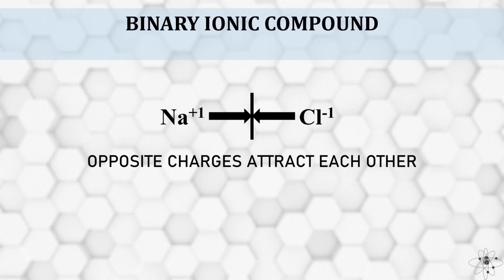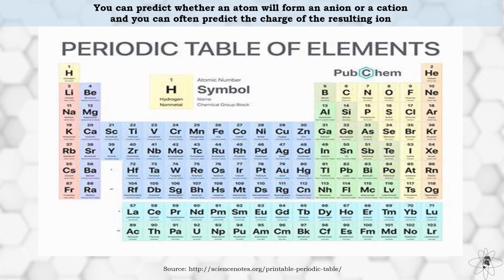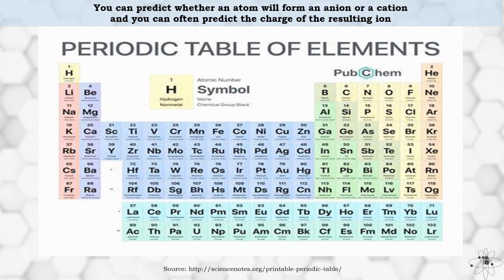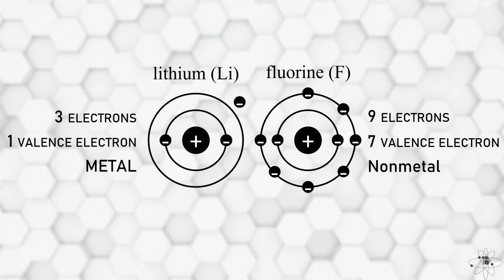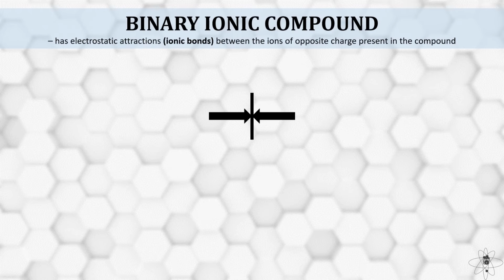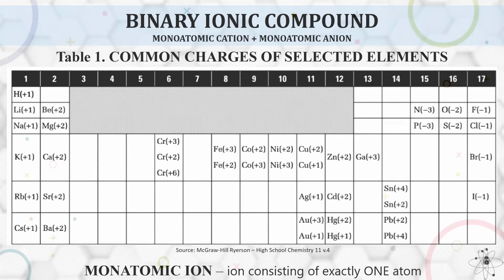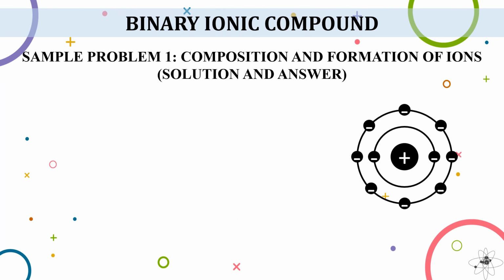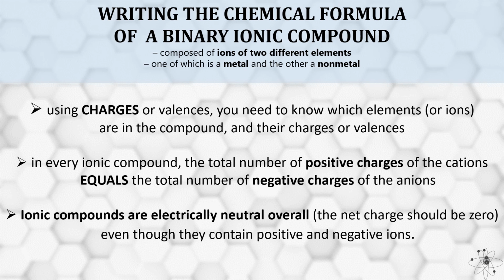Chem 01 11 Q1 VL5 P2